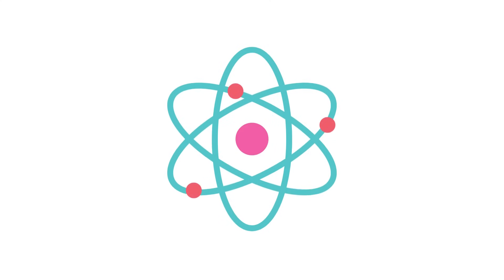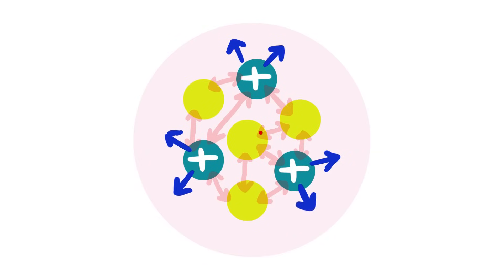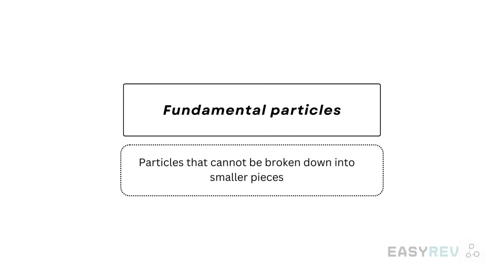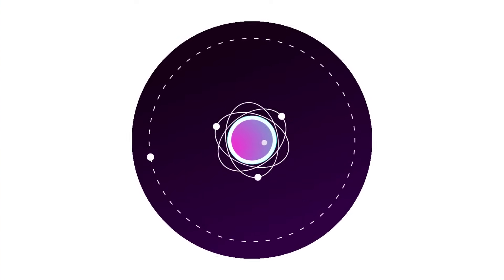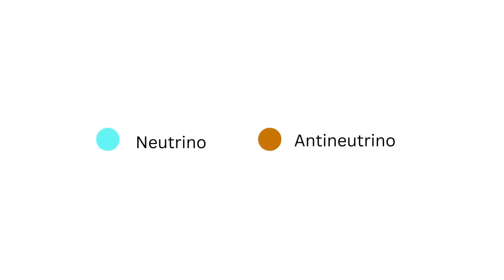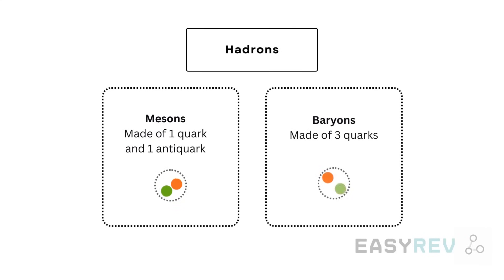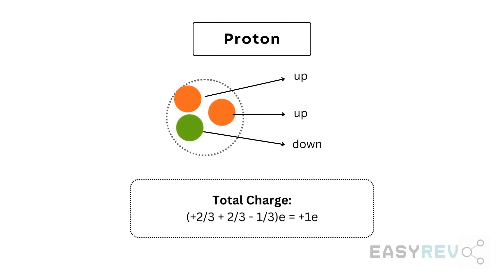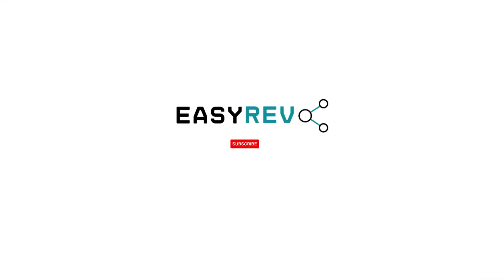Fundamental Particles | Particle Physics (Checkpoint 2)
An overview of different categories of fundamental particles, antiparticles and their properties. This video is relevant to International Baccalaureate and Cambridge A levels but students belonging to any other exam certification might find it relevant.

0:00-1:14 Strong Nuclear Force
1:14-1:44 Introduction to Fundamental Particles
1:44-2:29 Anti-particles & Particles
2:29-5:07 Leptons & Hadrons
5:07-5:37 Overview